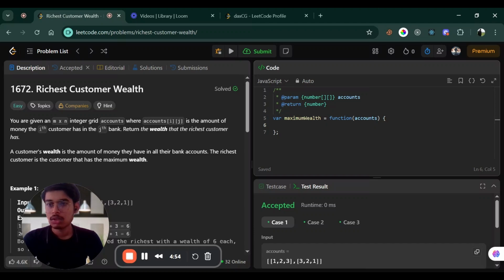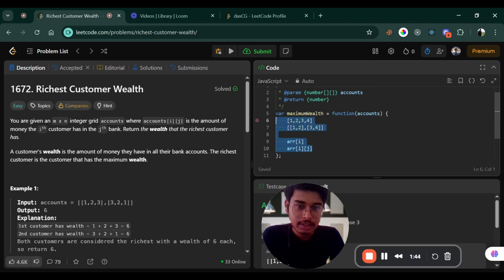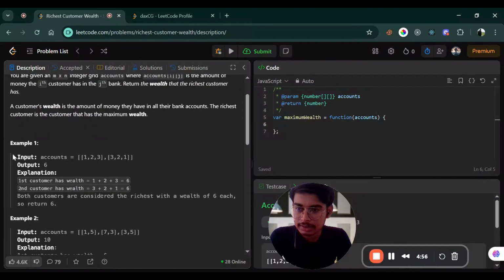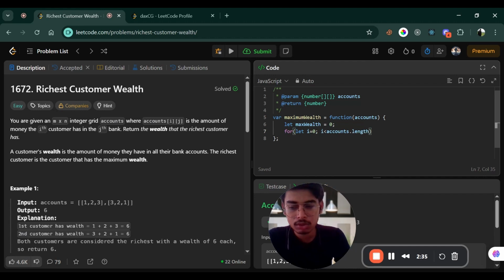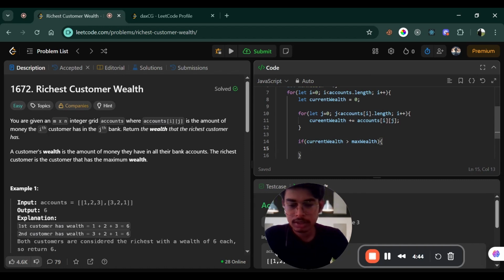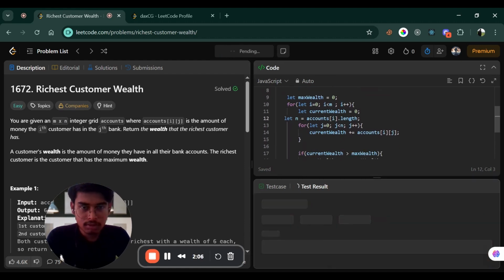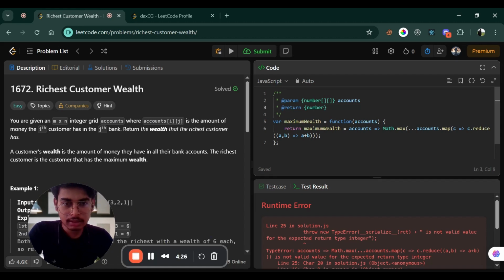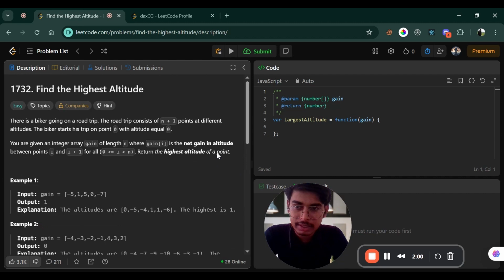Day 9: Richest Customer Wealth | Leetcode 1672 | Beginner to Optimized DSA | DSA with DAX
🚀 Day 9 of DSA with DAX: Richest Customer Wealth (Leetcode 1672)
Welcome to Day 9 of the 🔥 "DSA with DAX" 🔥 series!
Today, we are solving a super important array + matrix based question – Leetcode 1672: Richest Customer Wealth. We break it down step-by-step, starting from scratch with a beginner-friendly explanation and ending with a one-liner optimized solution! Let’s crush it! 💪

🎯 Video Chapters / Transcript:
0:00 – Intro
0:10 – What is a 2D Array (Concept Explanation)
3:25 – Question Explanation (Leetcode 1672)
4:50 – Example 1 Explained
6:40 – Code 1: Beginner-Friendly Approach
12:05 – Code 2: Optimized One-Liner Solution
15:15 – Tomorrow's DSA Task Reveal
16:32 – Outro

📌 Previous DSA Days & Problems (DSA with DAX Series):

Day 1: Two Sum – Leetcode 1
Day 2: Best Time to Buy and Sell Stock – Leetcode 121
Day 3: Valid Parentheses – Leetcode 20
Day 4: Concatenation of Array – Leetcode 1929
Day 5: Build Array from Permutation – Leetcode 1920
Day 6: Shuffle the Array – Leetcode 1470
Day 7: Kids With the Greatest Number of Candies – Leetcode 1431
Day 8: Running Sum of 1D Array – Leetcode 1480
Day 9: Richest Customer Wealth – Leetcode 1672 ✅

💬 Discord: Link in GitHub Repo